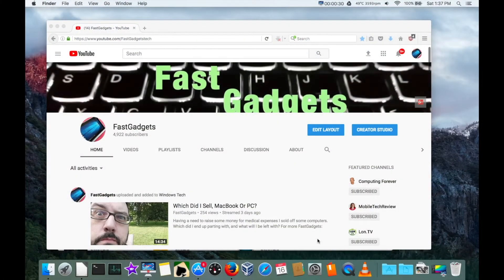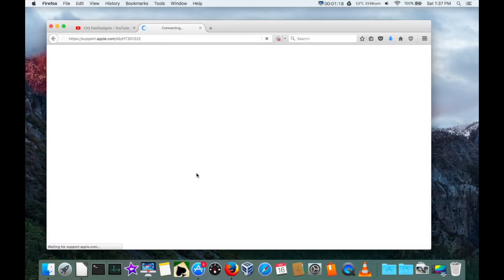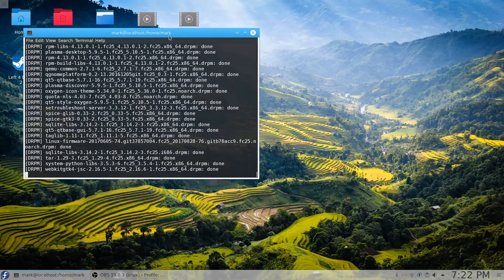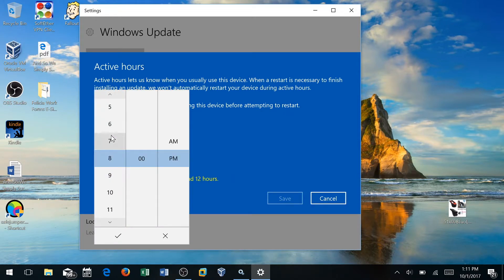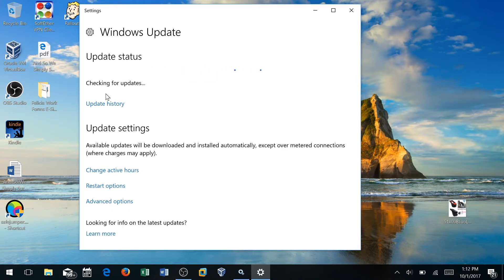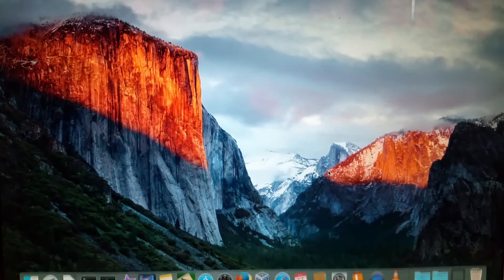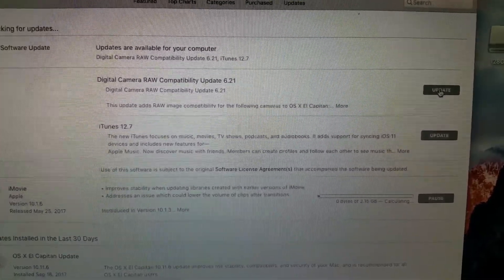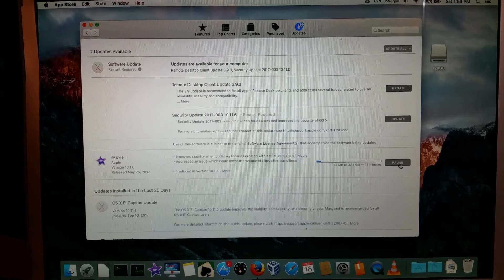Which OS Update System Is Best?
Each Operating system provides an update system to help users maintain their OS. Which one is best, and why?